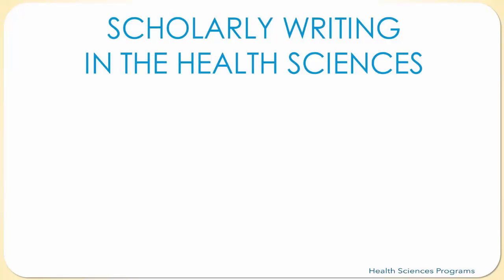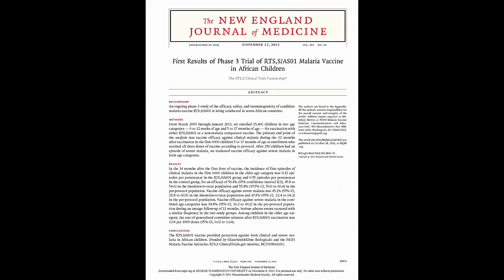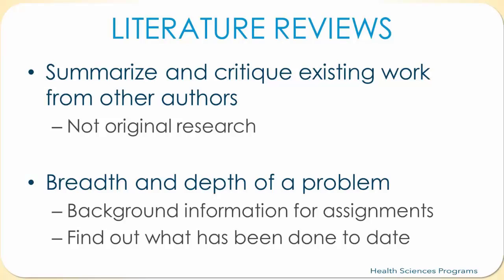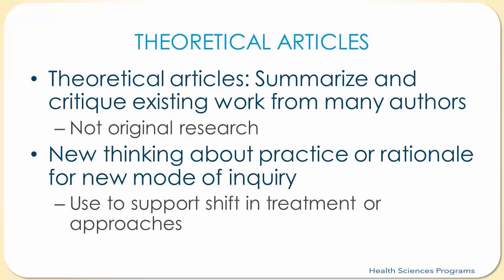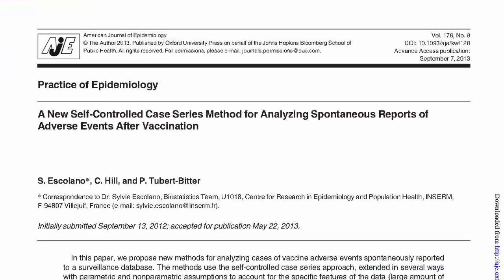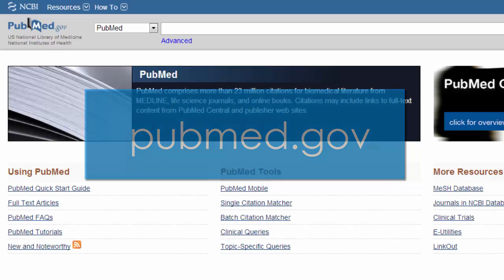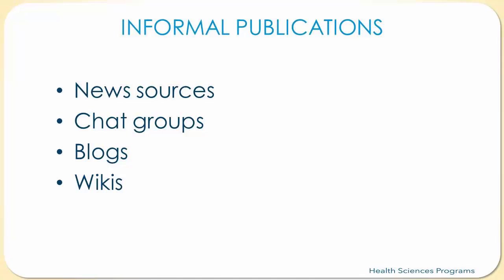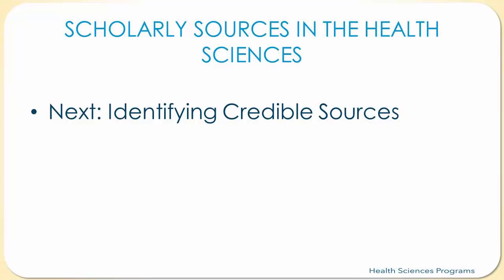Scholarly Writing in the Health Sciences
updated December 2014